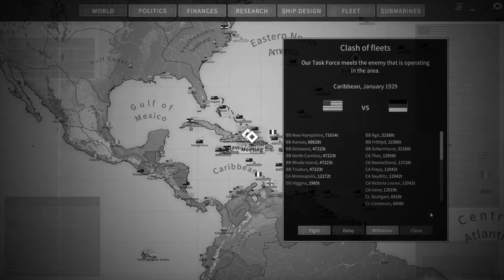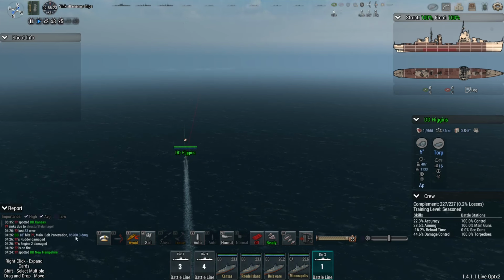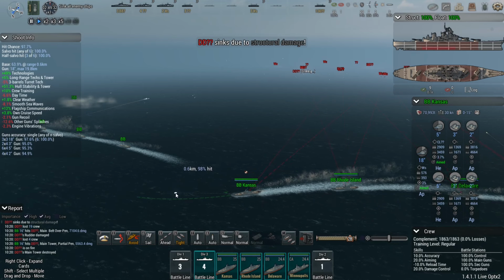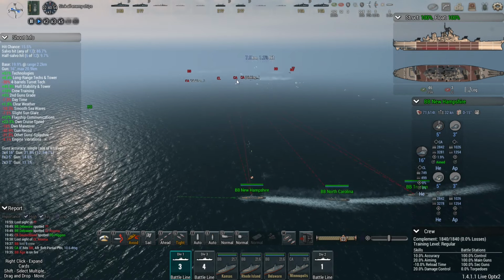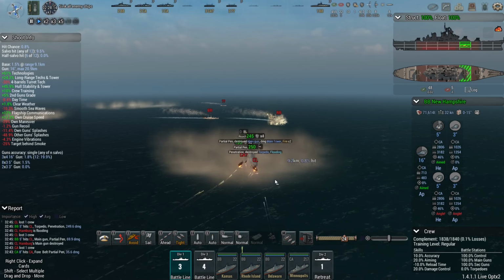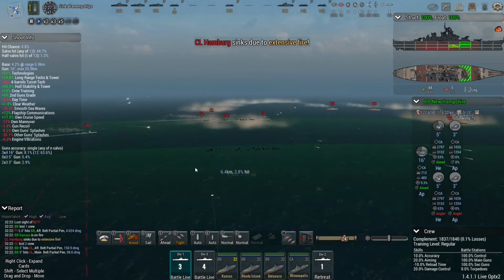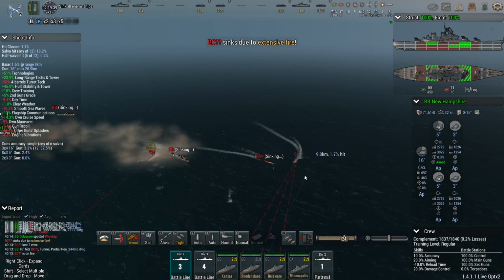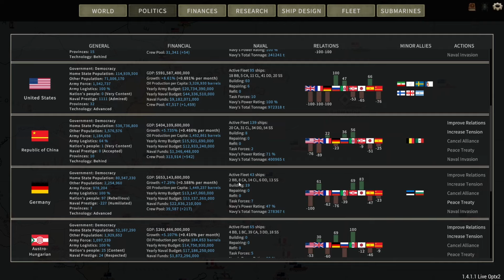Tropic Thunder - Ultimate Admiral Dreadnoughts USA 1920 Campaign - Ep 38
The cavalry has arrived, in the form of a battle group of North Carolina-class battleships, led by the 18"-armed USS Kansas. Their crews are still new, but itching for a fight, they take aim at the German assault group, which, after having heard of the destruction of their main force off the US East coast, is in for a fight that will break the High Seas fleet. Bring the thunder...